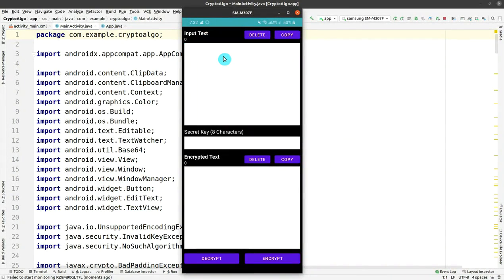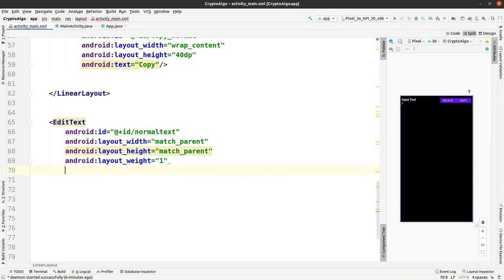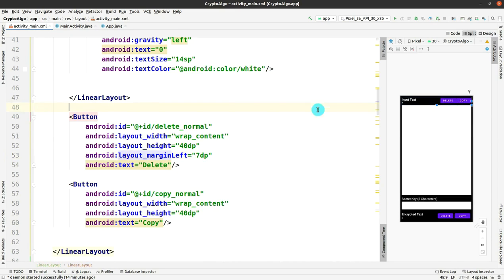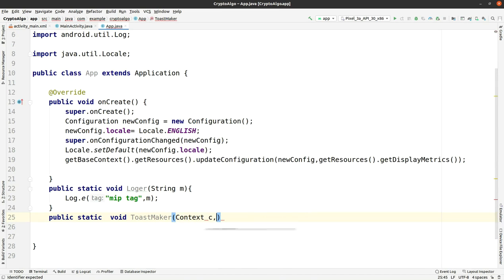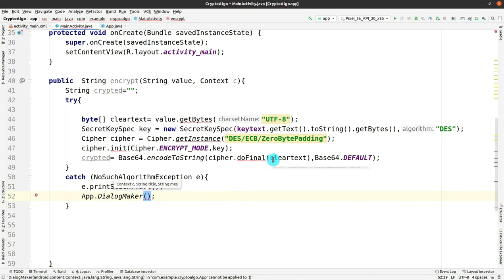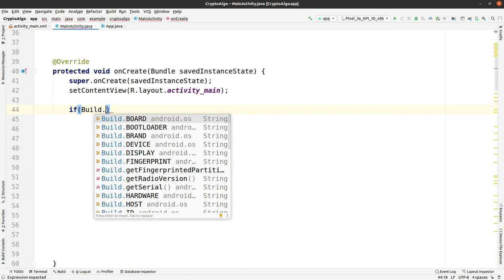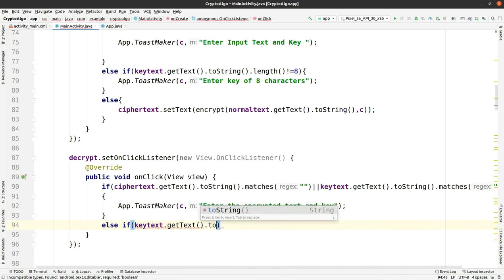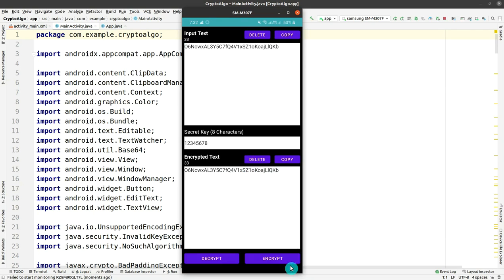Cryptography Android App Project | Source code | DES Algo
Android app based on Cryptography algorithms in Java.
This Cryptography project can be used for B.tech , BCA or any other college or school projects. It can also be coined as Cryptography Project for final year or semester project.

TECHNO LEARNING